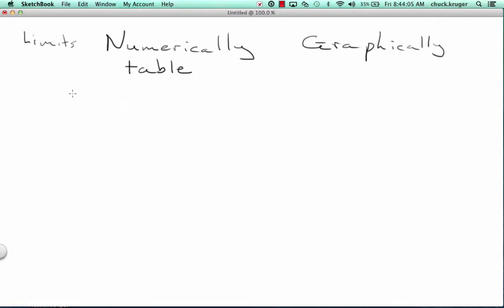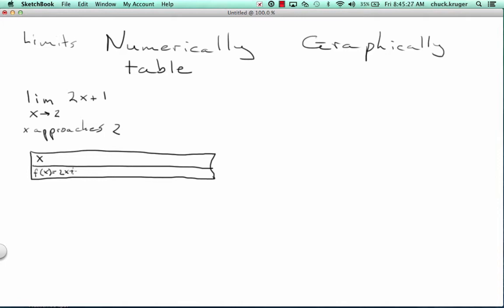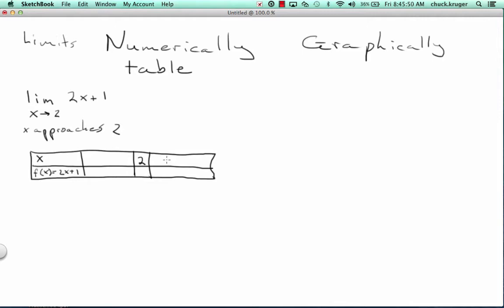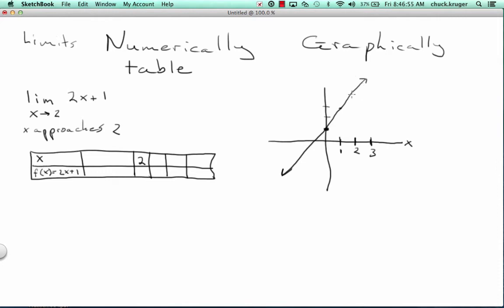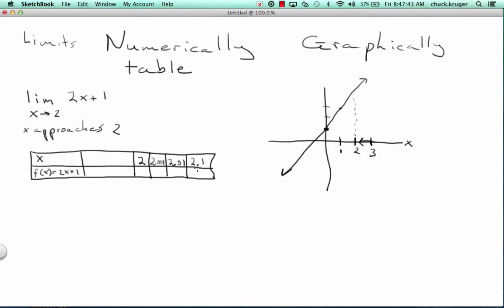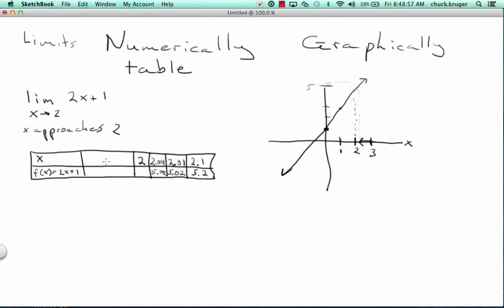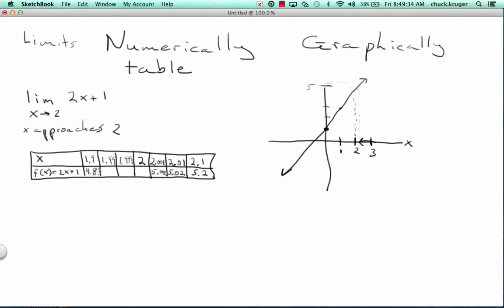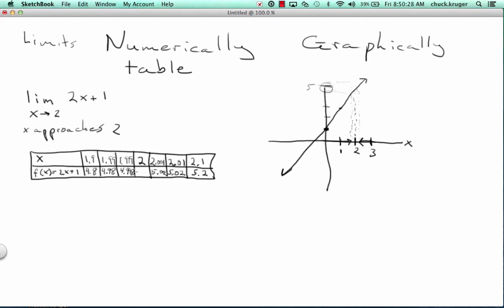Limits Numerically & Graphically Part I